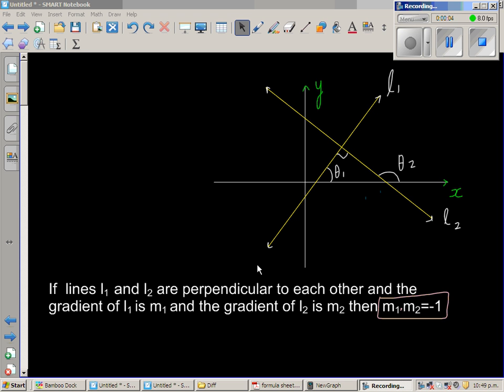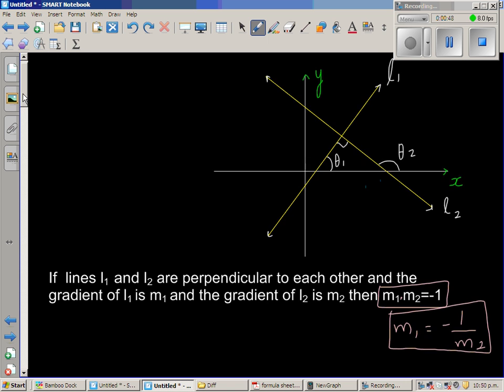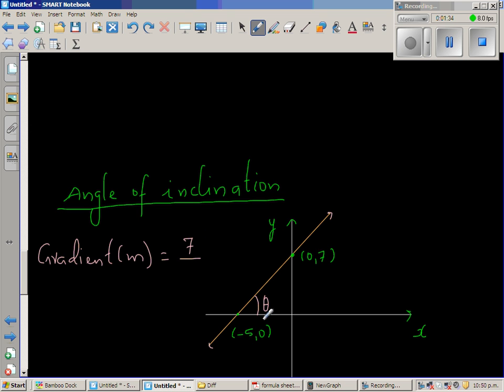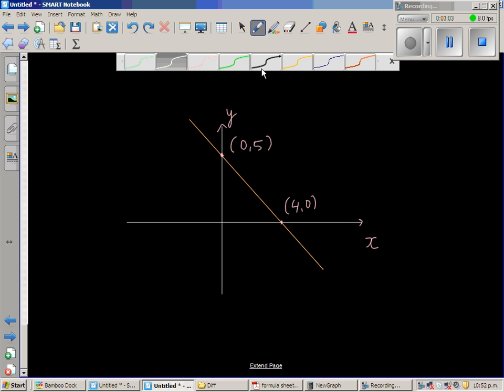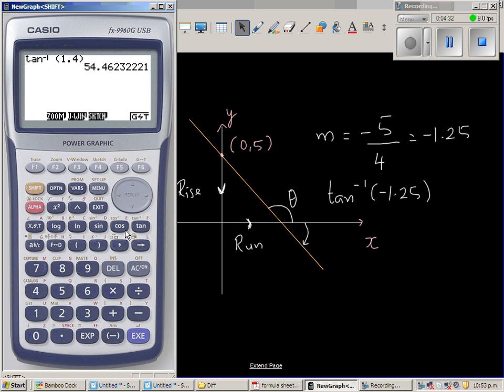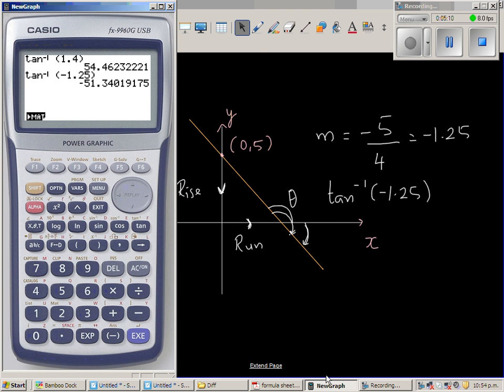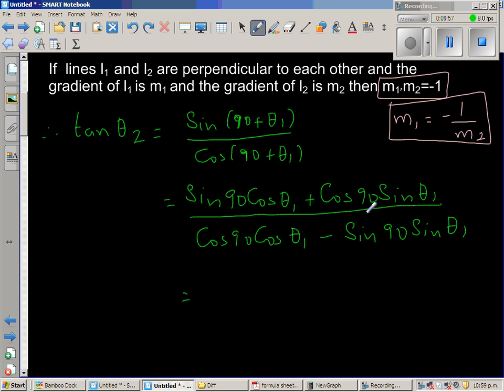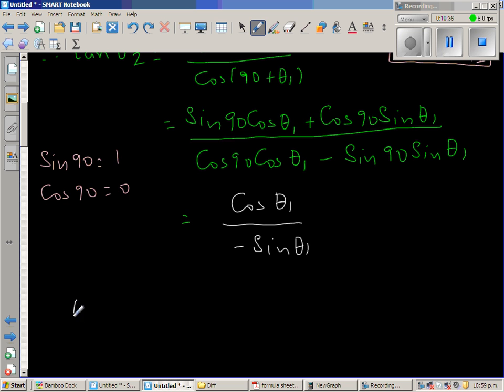Prove that if two lines are perpendicular to each other than the product of their gradient is -1